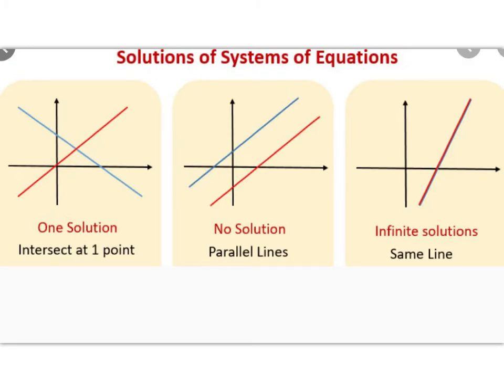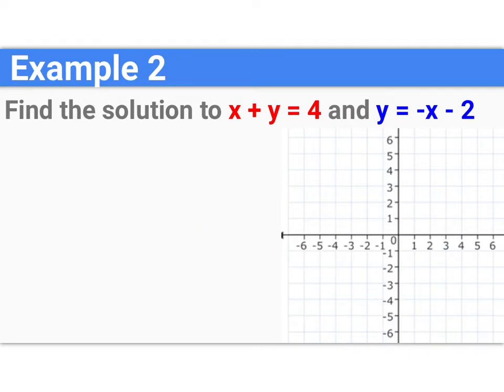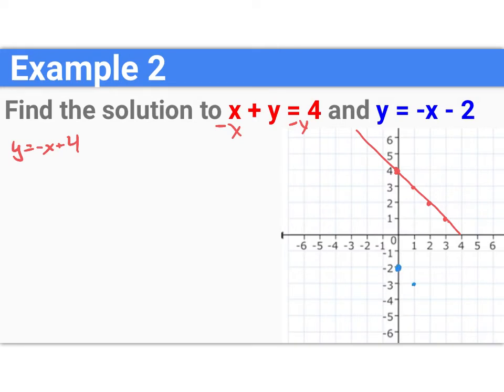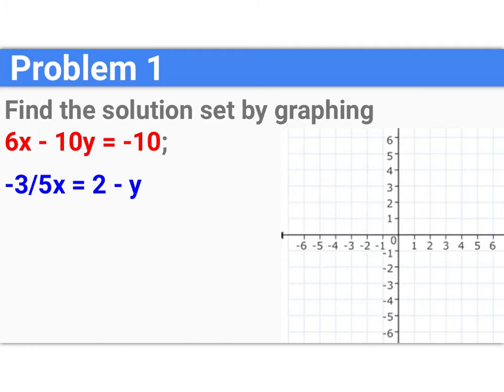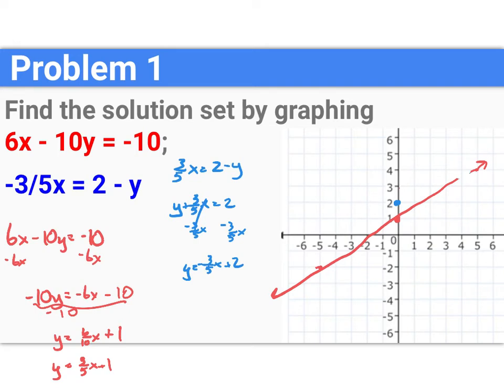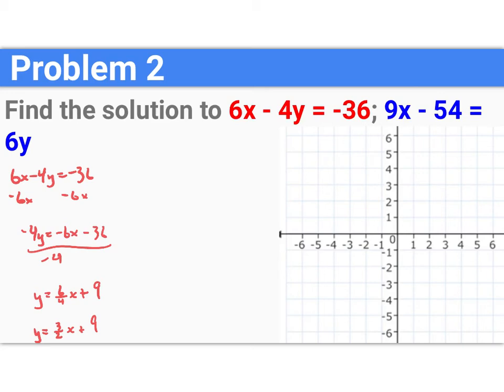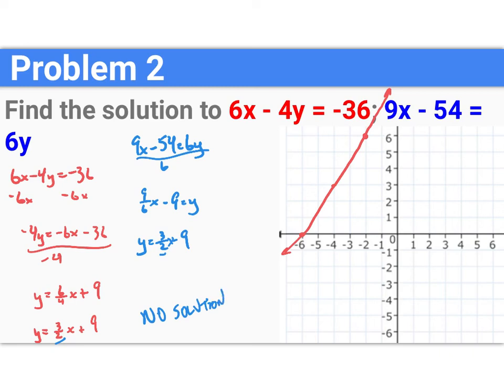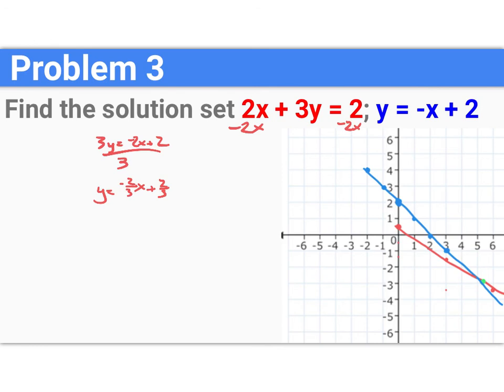Lesson 2108 Solve Systems of Equations by Graphing 2